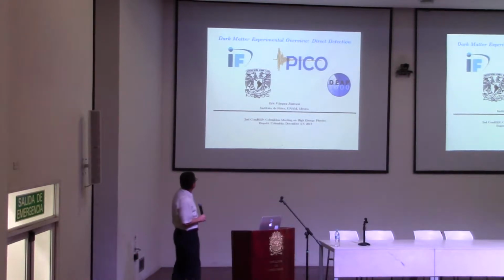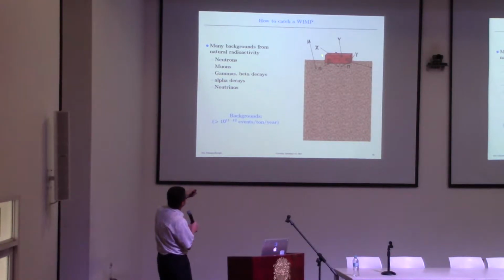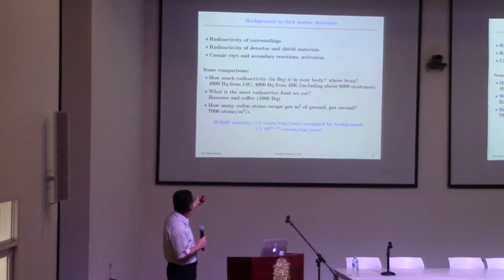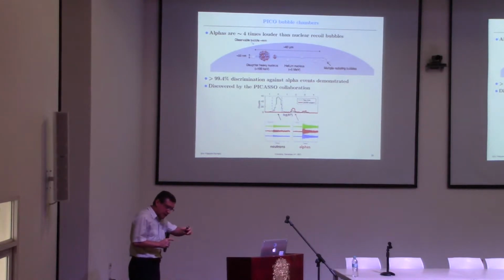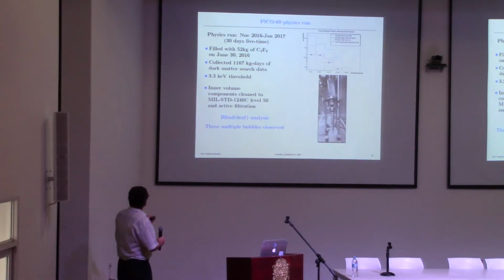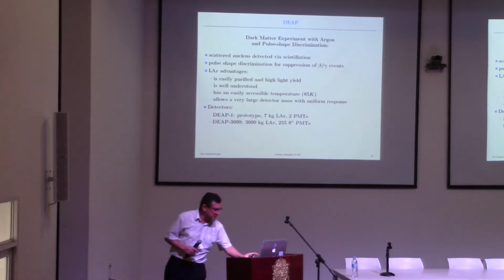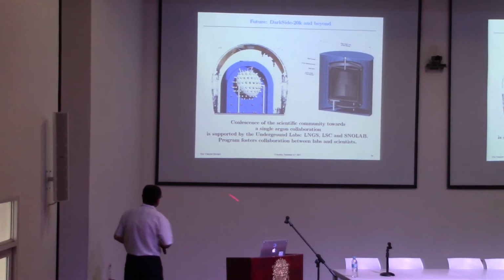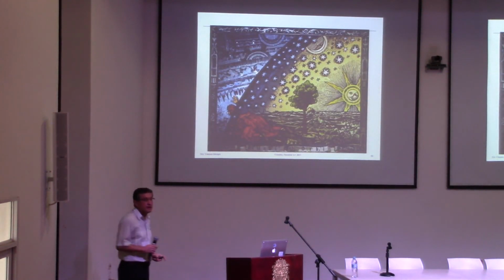Dark Matter Experimental overview - Eric Vazquez 2017